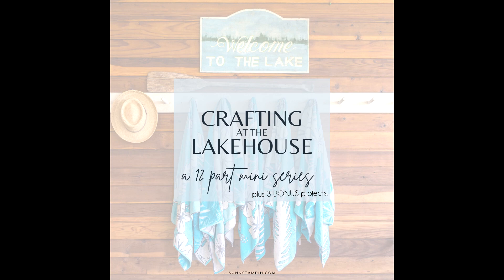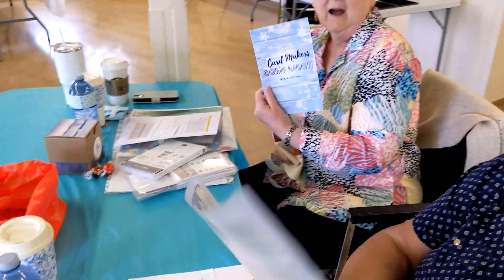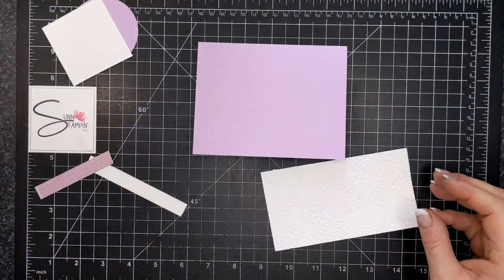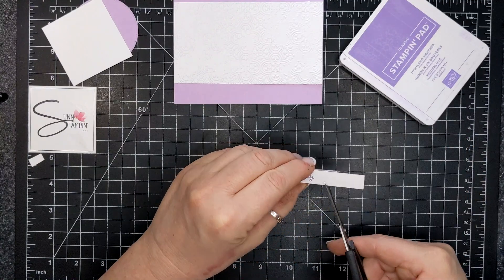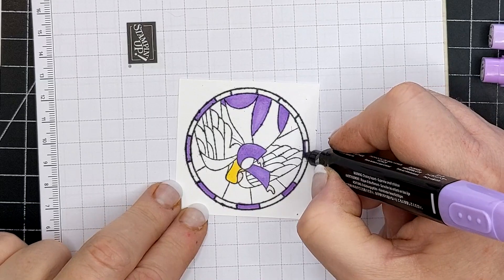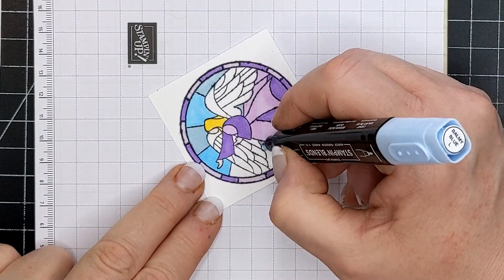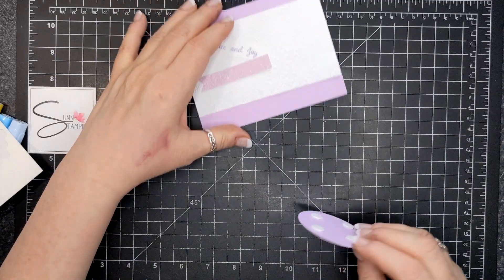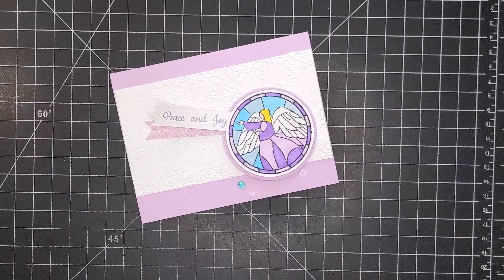So Very Merry Card featuring Stampin' Up!® Products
• Fine Shimmer 12" X 12" (30.5 X 30.5 Cm) Paper Pack